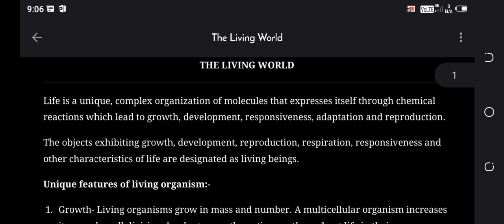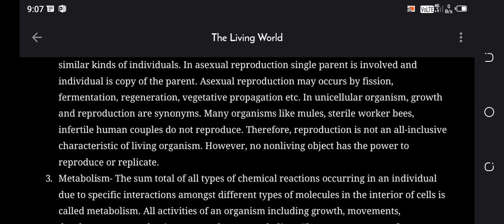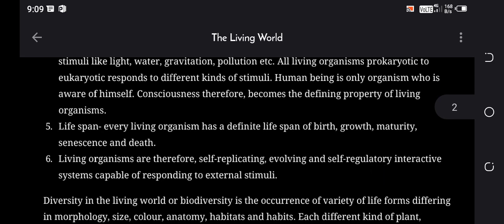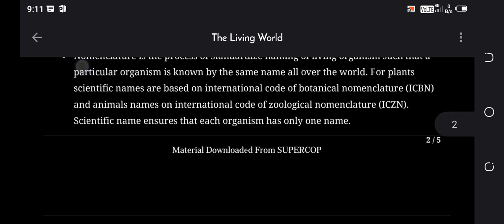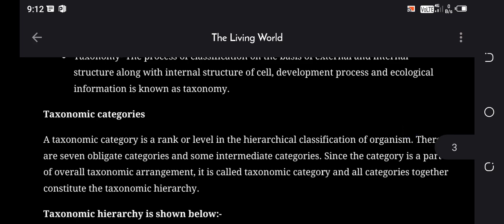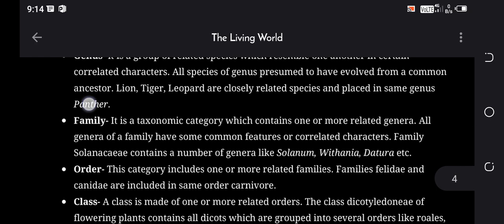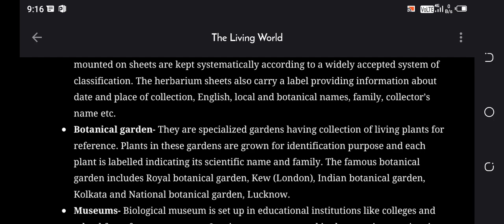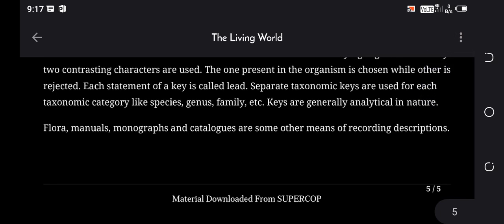class-11 (The living world) Full chapter